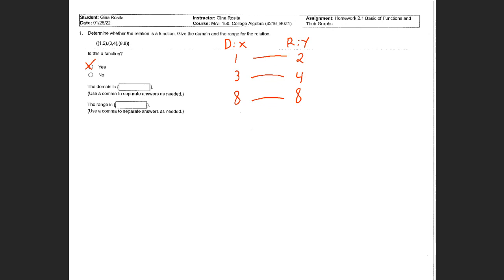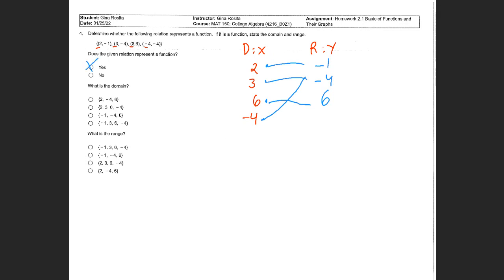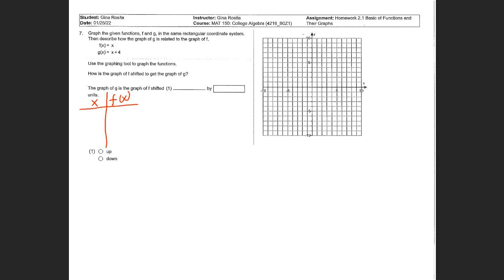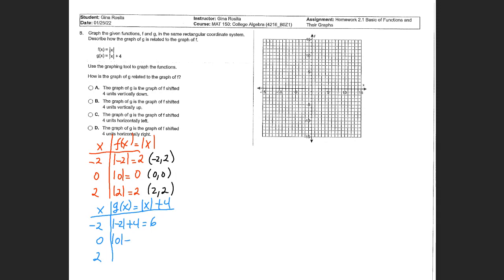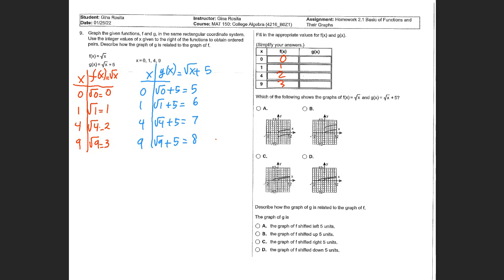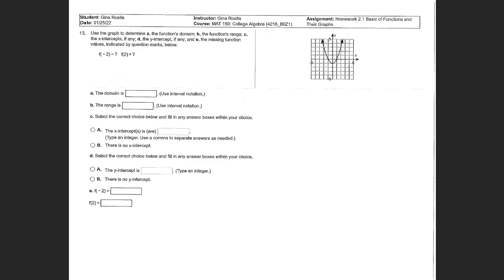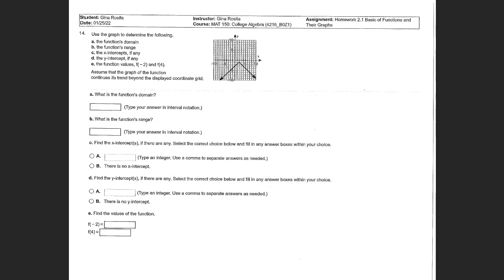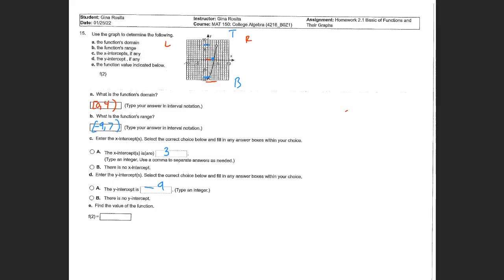MAT 150: SOME EXAMPLES FOR SECTION 2.1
Some examples for Section 2.1 Basics of Functions and Their Graphs